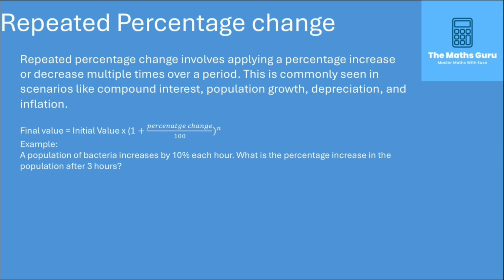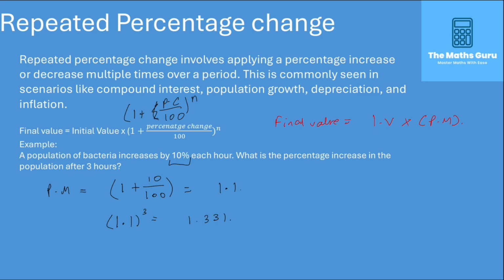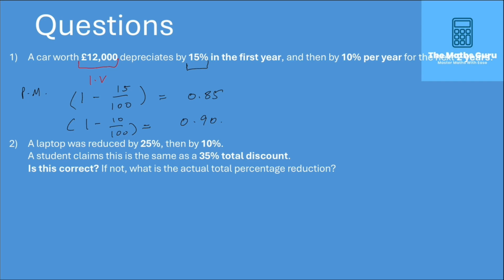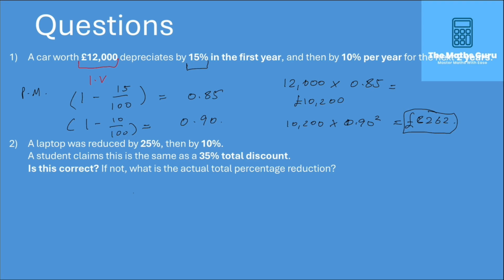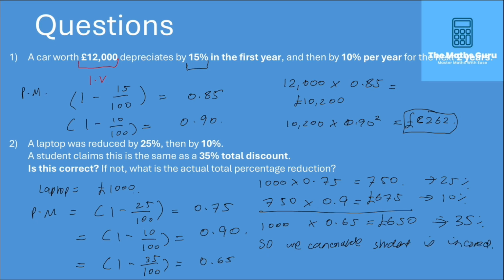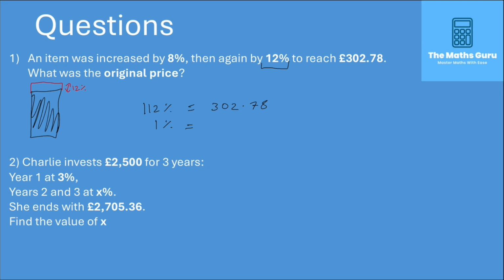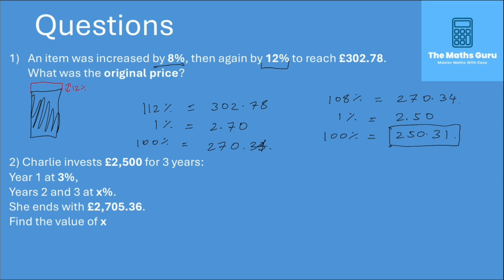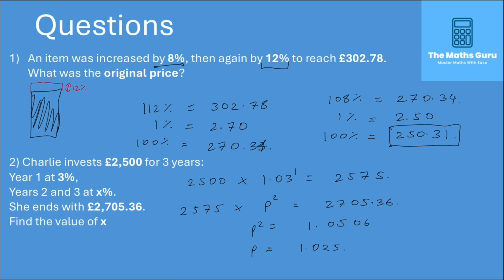Repeated Percentage change - GCSE Maths Series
📉📈 GCSE Maths Revision: Repeated Percentage Change 💯🧠
Confused by repeated percentage increase or decrease? This video will help you master the Repeated Percentage Change topic with clear explanations, real examples, and revision tips that will boost your confidence for exam day! 🔁✅

📚 In this video:
 • What repeated percentage change means
 • How to use the multiplier method
 • Increasing and decreasing over time (e.g. interest, depreciation)
 • Step-by-step walkthroughs of typical exam-style problems

✅ Ideal for:
 • GCSE Maths students (Foundation & Higher)
 • Those revising growth & decay, compound interest, or depreciation
 • Quick revision before mocks or exams

📞 Want to take your maths further?
Book a 1-to-1 tutoring session to improve your grade fast!
🌐 Explore my blog for tips on finance careers, revision strategies, and student success: newworldfinance.org